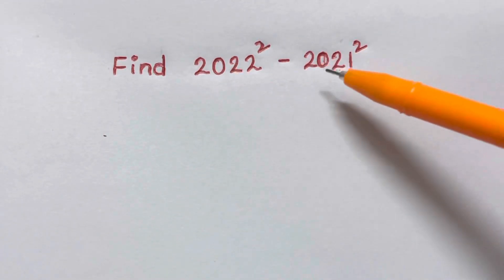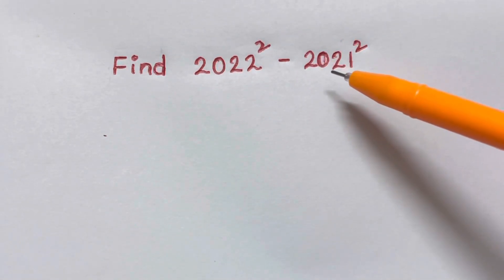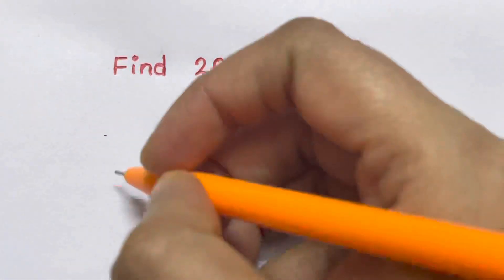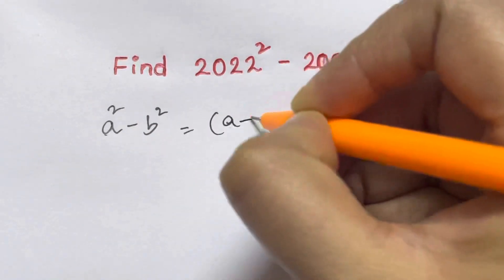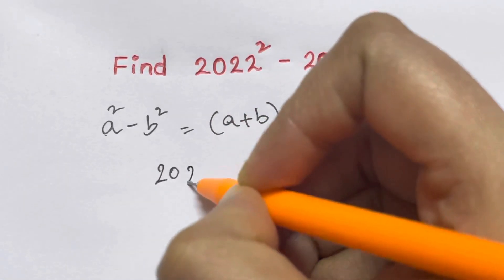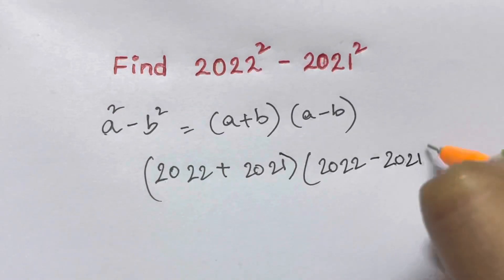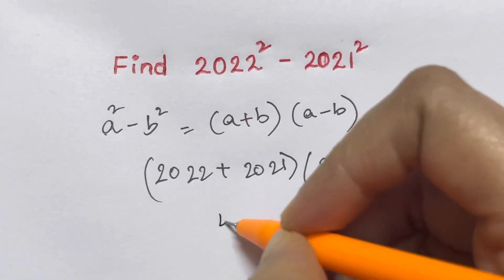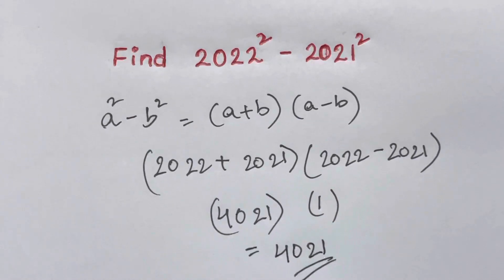Find 2022^2 - 2021^2=? How would you solve this?